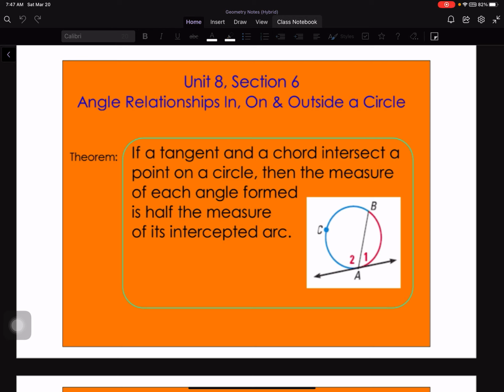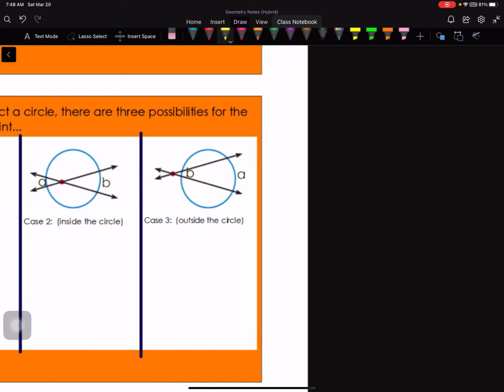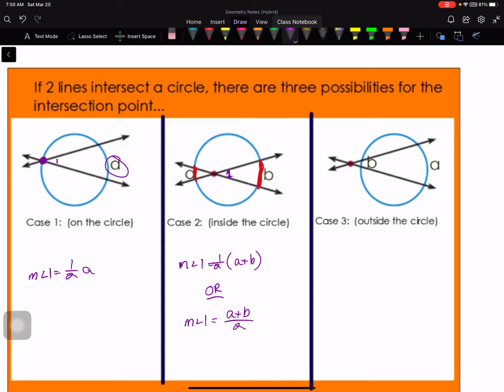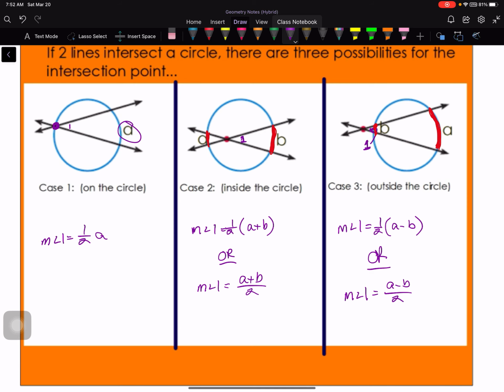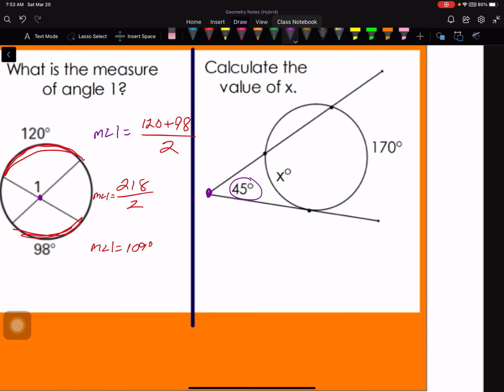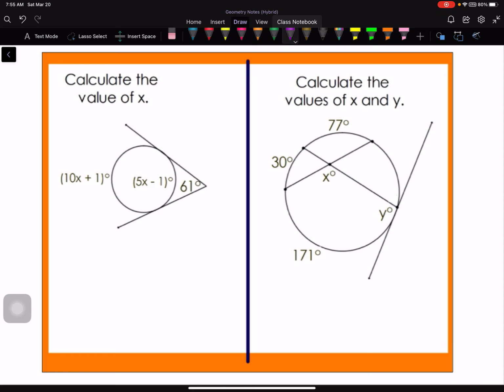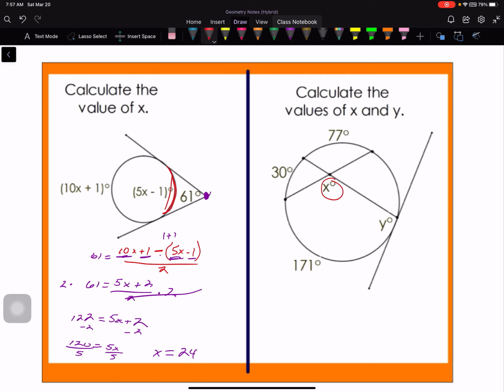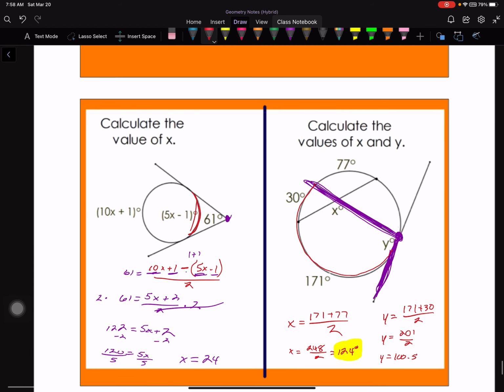Geometry - 8.6 Other Angle Relationships